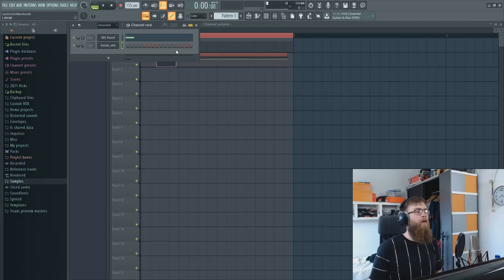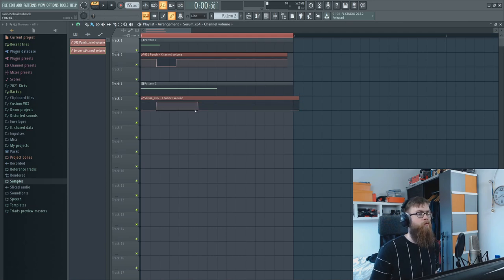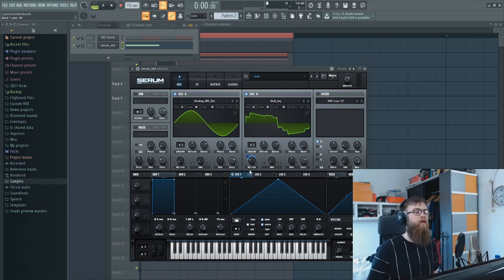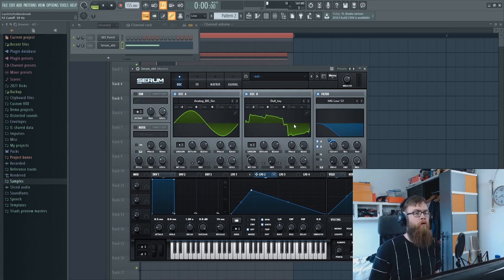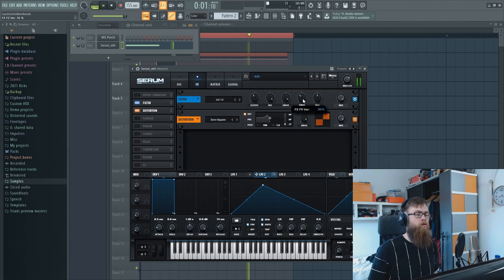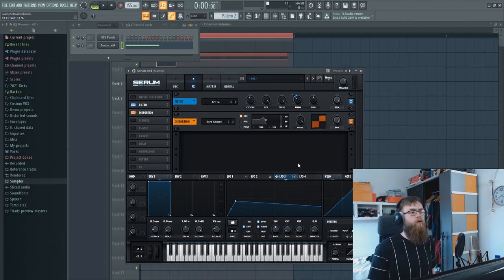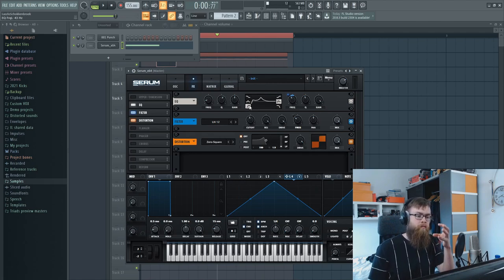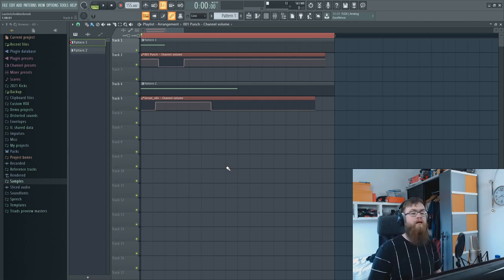Kicking Off The Week! (KOTW 002) Tail basics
In this episode of KOTW I'm covering the basics of making tails with serum!
Next week we'll combine the layers we made and start adding more samples to get to a better result!